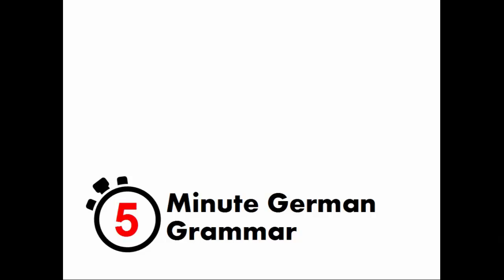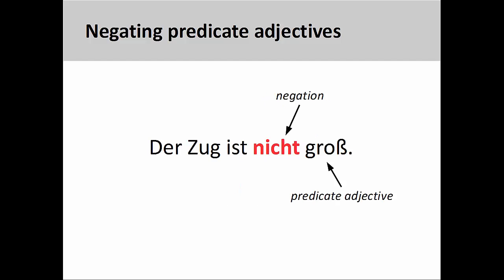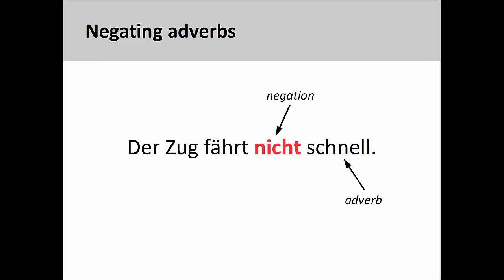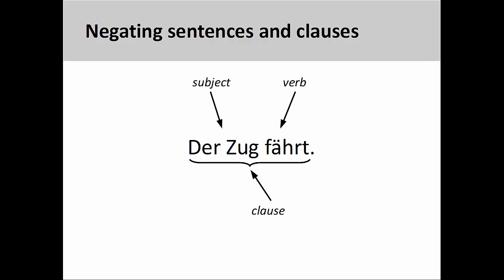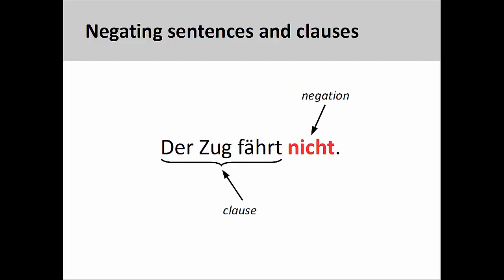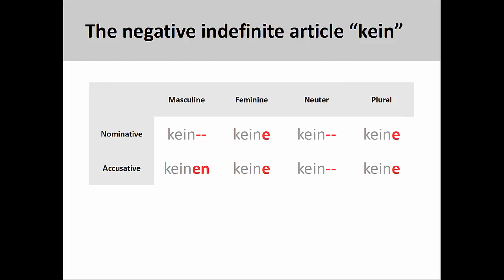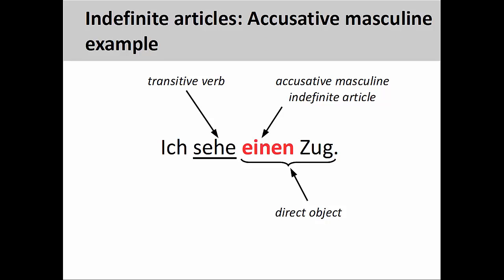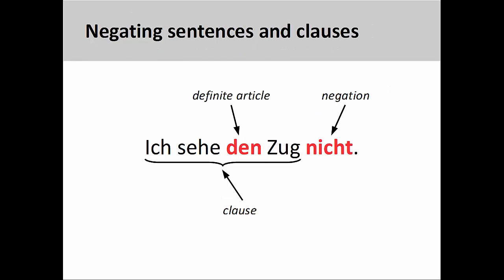Negation with 'nicht' and 'kein'| German Grammar